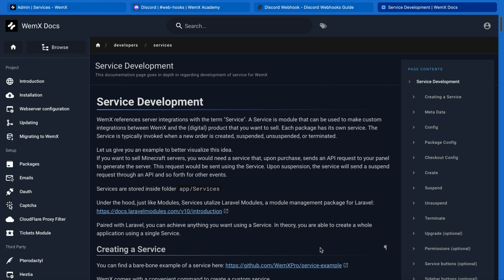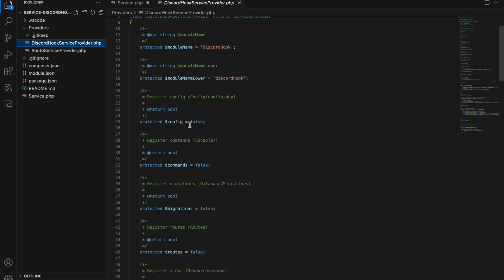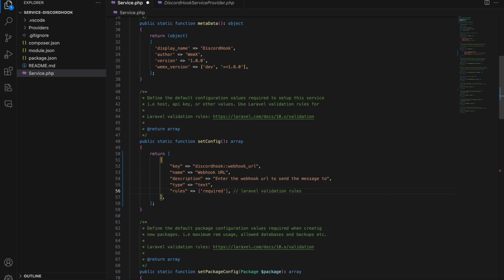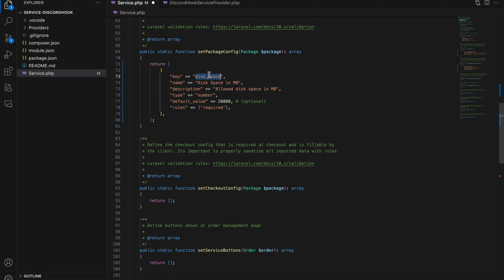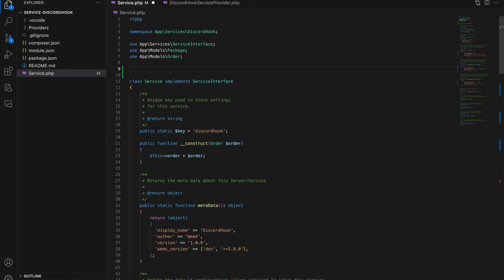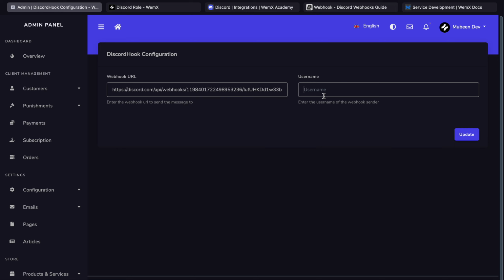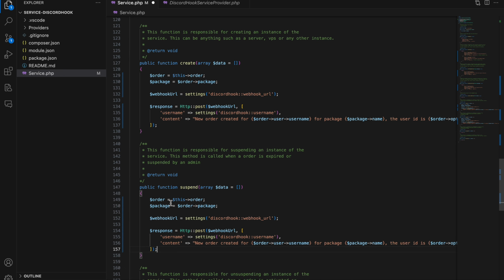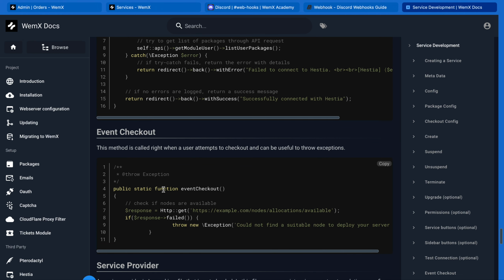Creating custom services for WemX [Developers]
In this video, I'll show you how you can build your own service for WemX.